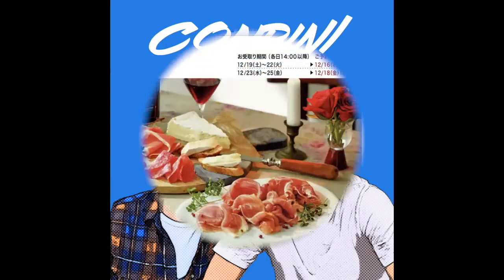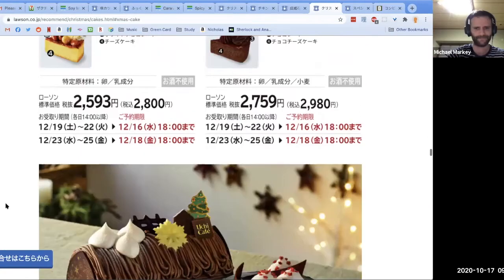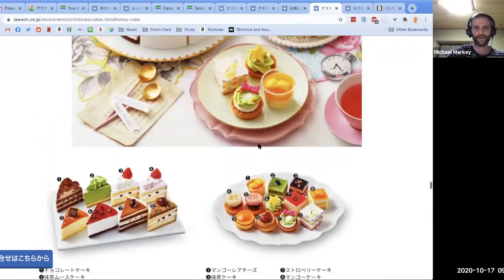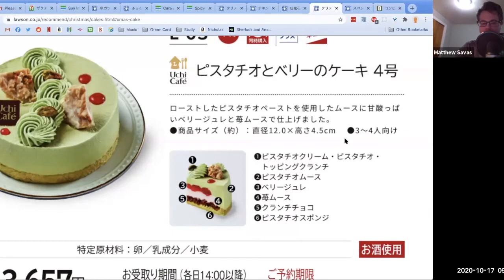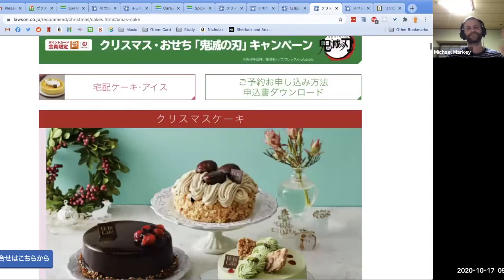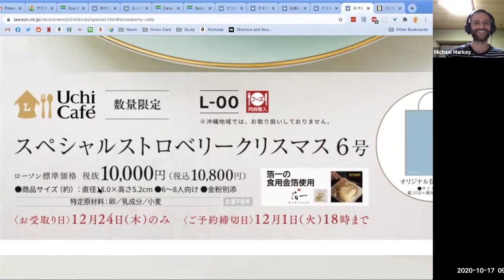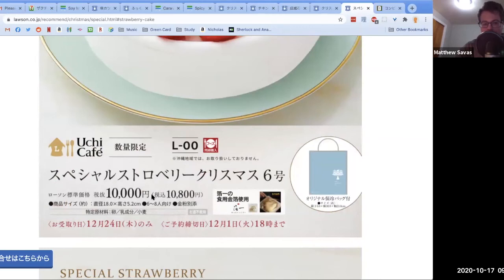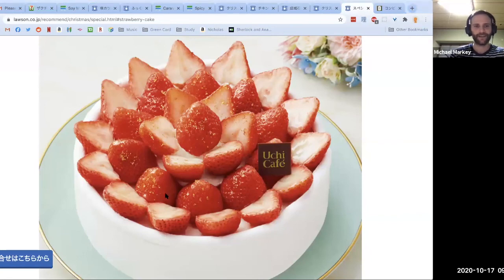Episode 25: Lawson's Christmas Cake Lineup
Strap in and prepare to get enraged. We're talkin' highway robbery at Lawson's over their rinky dink Christmas cake.